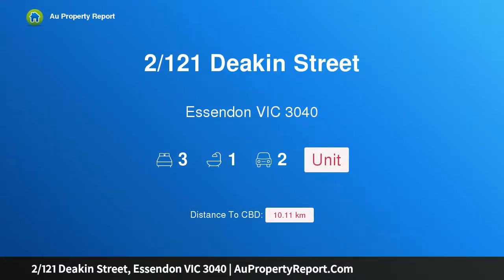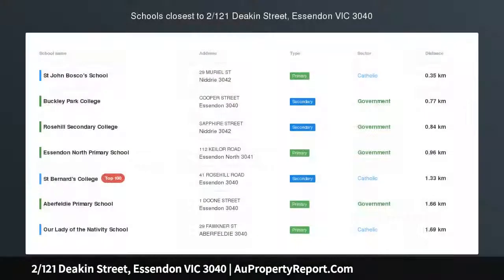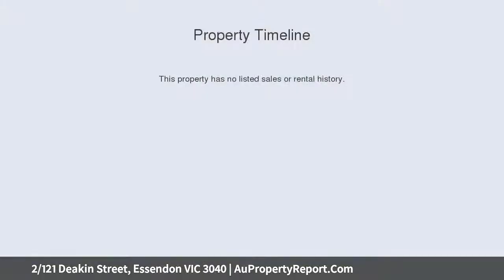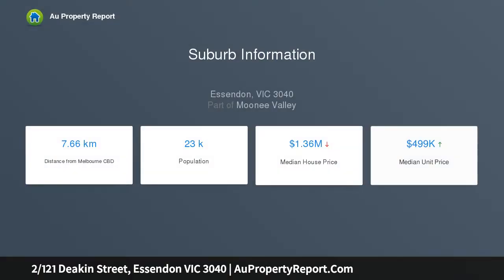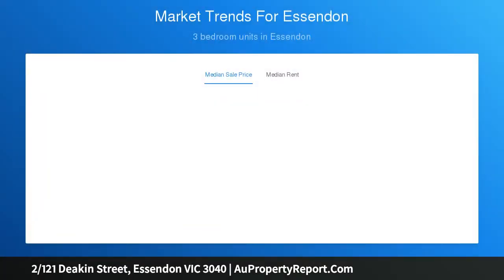2/121 Deakin Street, Essendon VIC 3040 | AuPropertyReport.Com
2/121 Deakin Street, Essendon VIC 3040
Property Type: unit
Bedrooms: 3
Bathrooms: 3
Car Space: 2
Low-Maintenance Living with Spacious Surrounds